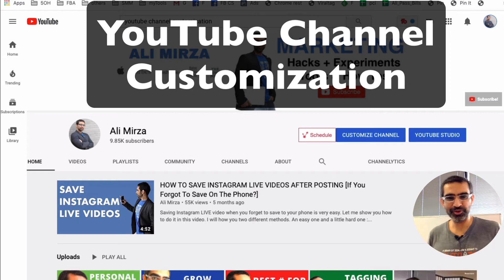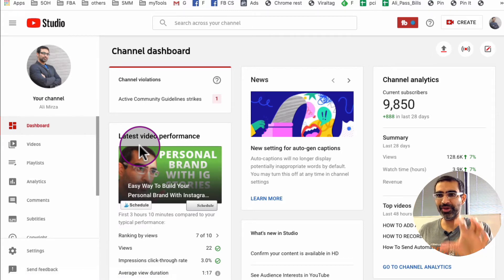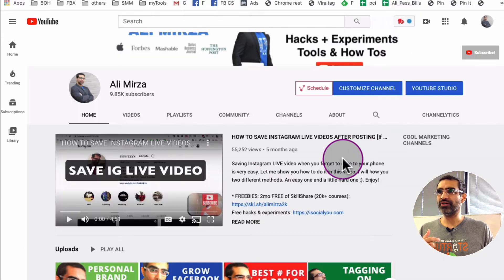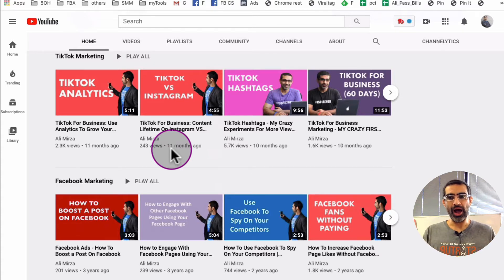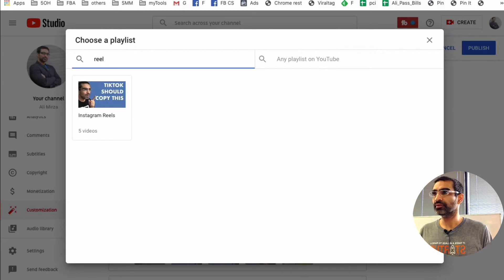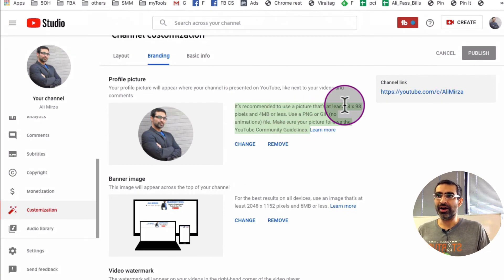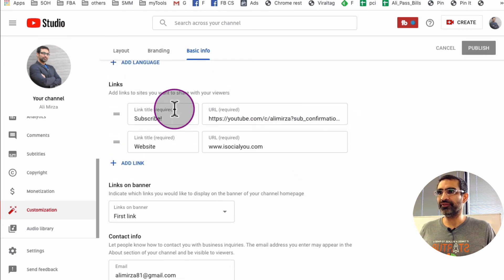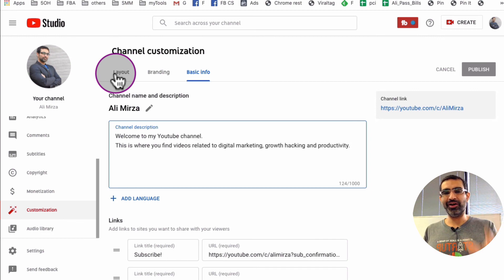How To Customize YouTube Channel Layout 2020 (NEW YouTube Update)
In this video we will see How To Customize YouTube Channel Layout in 2020. Youtube has a new feature and now the channel customization has become very easy.